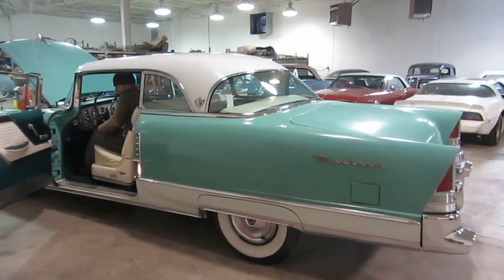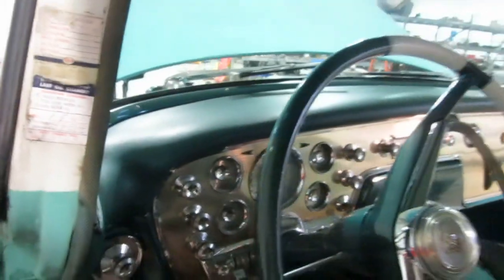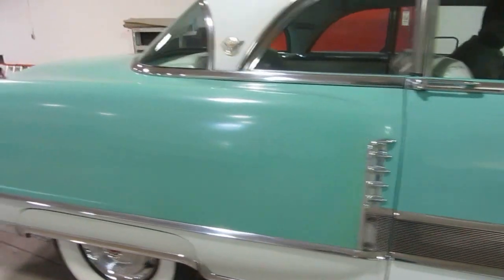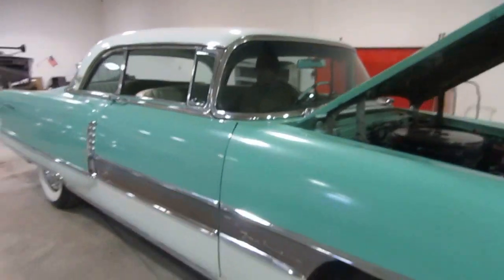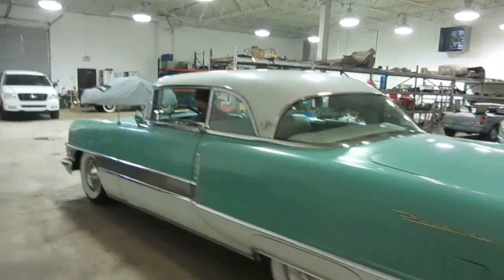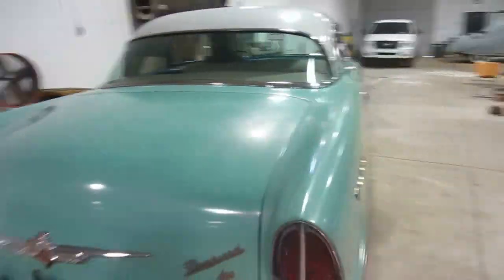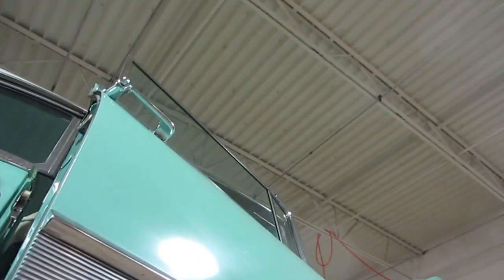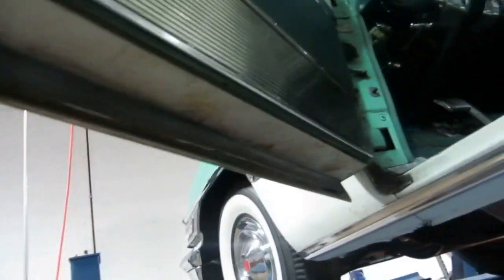1955 Packard 400 2 Door Hardtop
1955 Packard 400 Two Door Hardtop, low miles, all original, solid car. Runs and drives great.